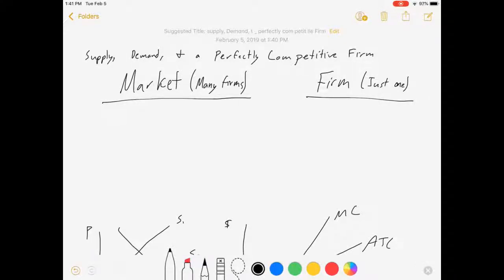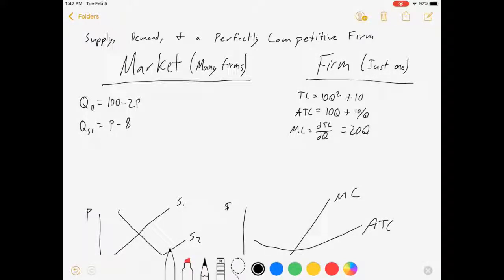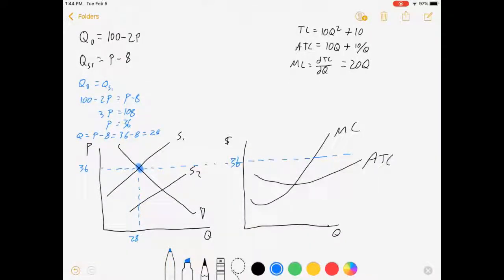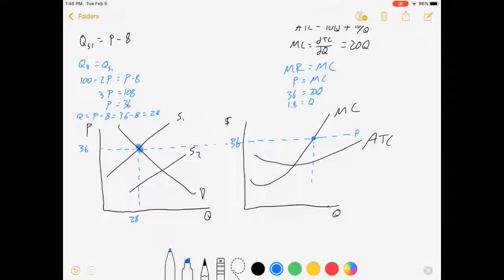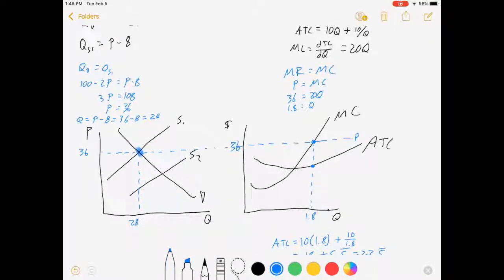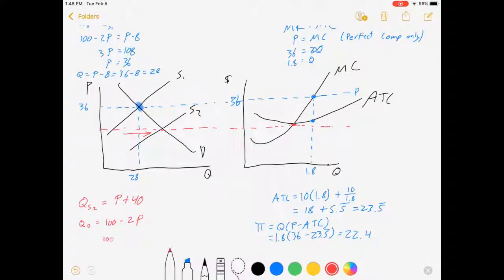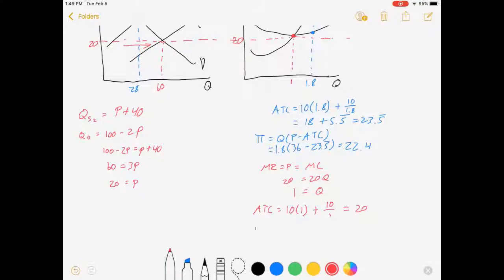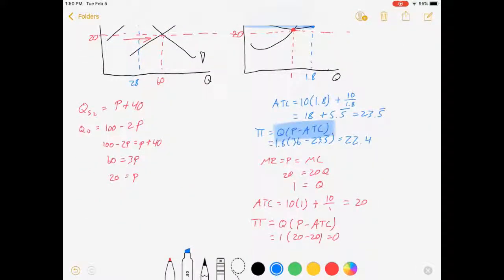Perfect Competition / Intermediate Micro, no calculus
This video shows the link between a perfectly competitive market (supply and demand) and a perfectly competitive firm (one of the many suppliers making up the supply curve. This fully solved example calculates equilibrium quantity and price in the market, and shows how a perfectly competitive firm maximizes profit, taking the price as given. Entry and zero profit long-run conditions are briefly explained. This video is appropriate for intermediate microeconomics courses, although I made it for one of my early Industrial Organization chapters.